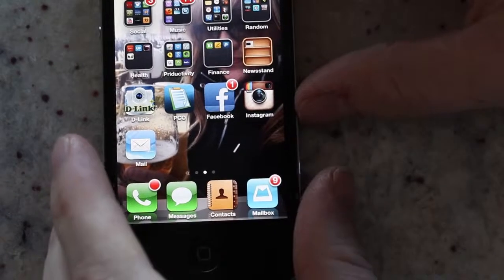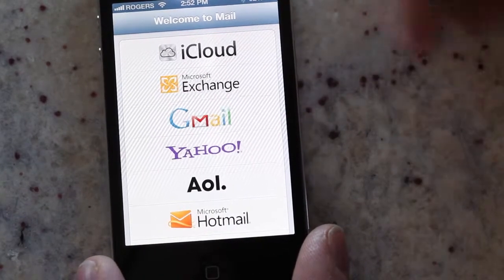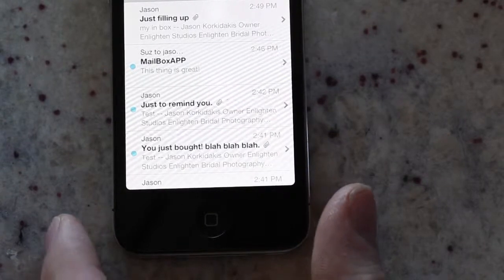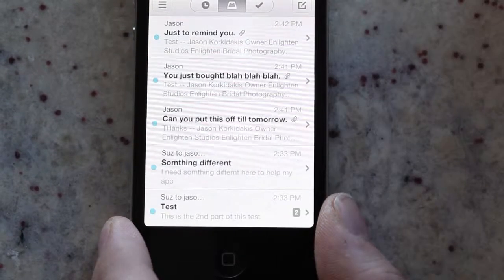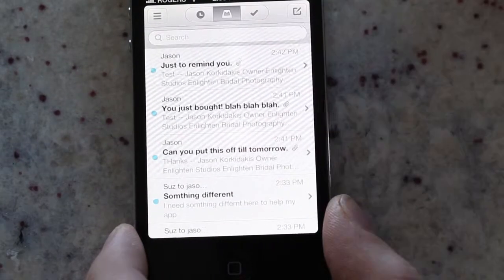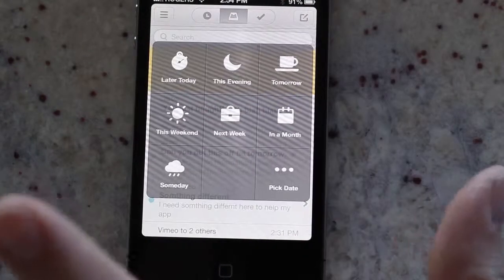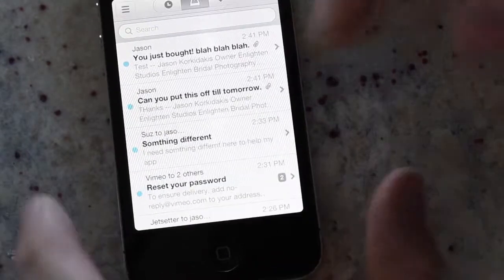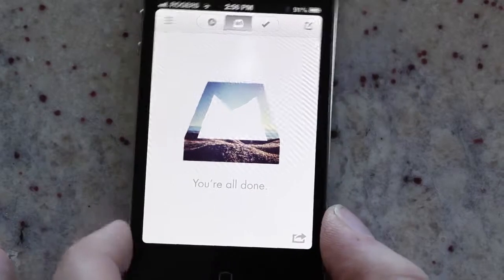Mail Box App Quick Hands On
I normally don't do app reviews. But this app has changed my life and the way I do email now. The concept of a non linear inbox, notifications when you want them and any easy to use folder filing system makes this one of the best productivity apps on the market.